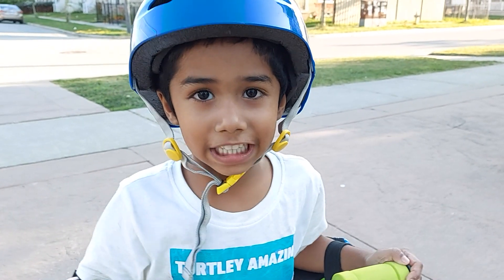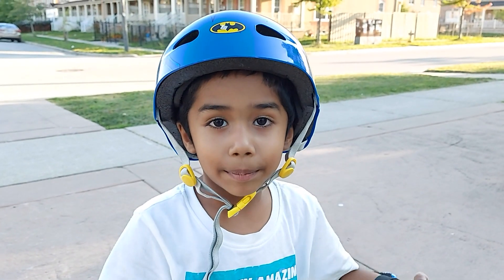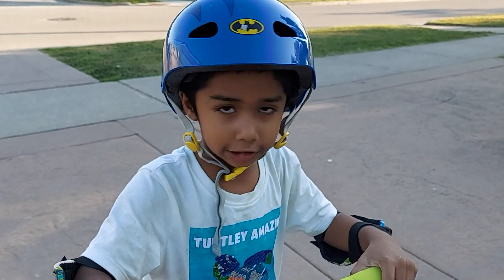Toys R Us Avigo - T120mm Combat Scooter for Kids - How to ride a scooter safely for the first time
How to ride a scooter safely for the first time